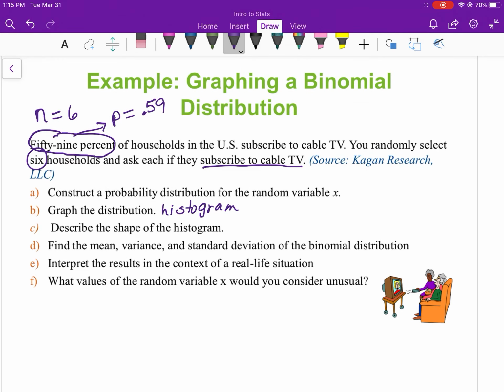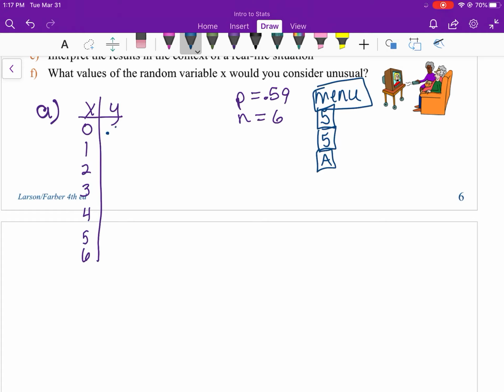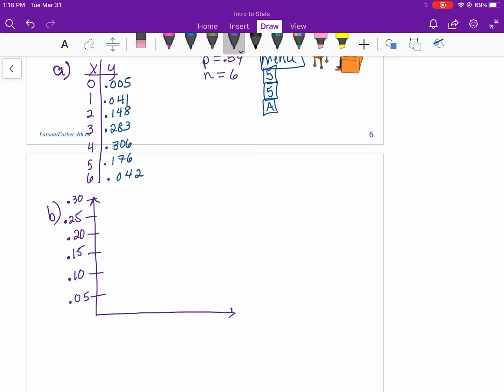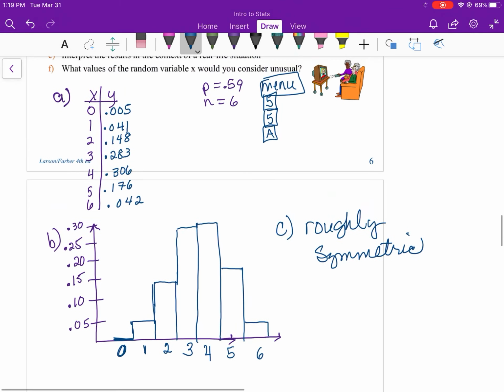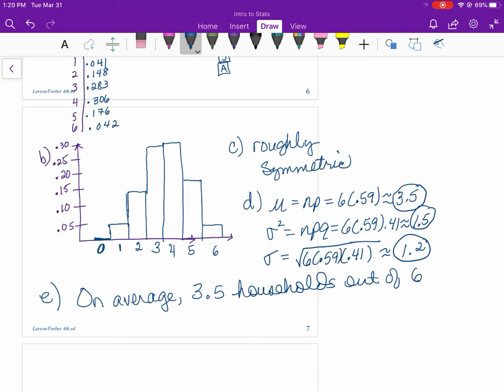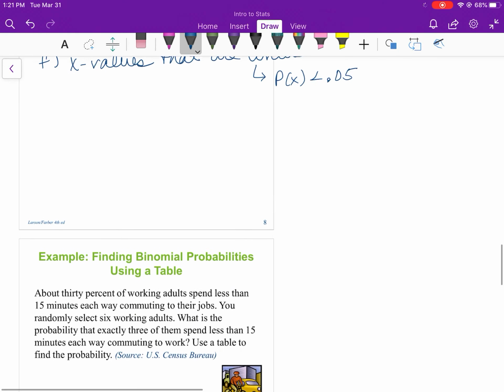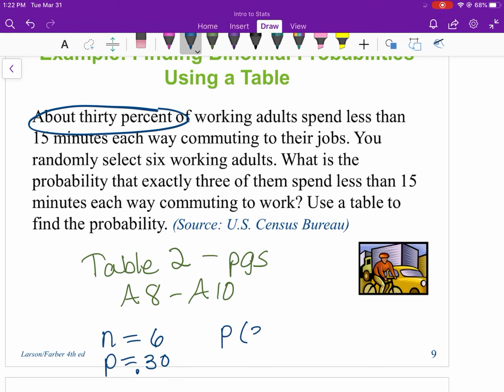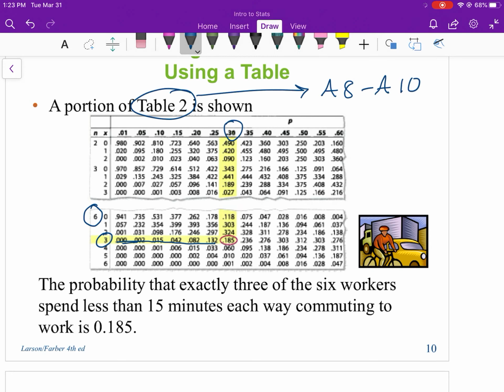Intro to Statistics - Lesson 4.2 Part 3 (Cont)